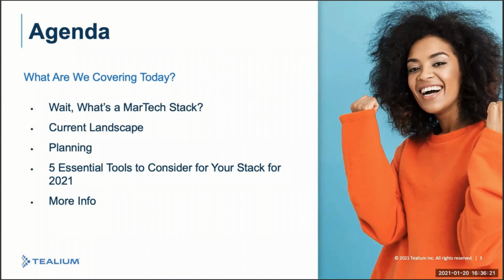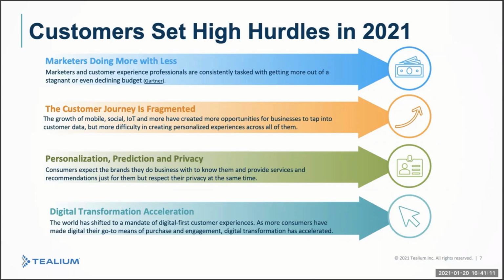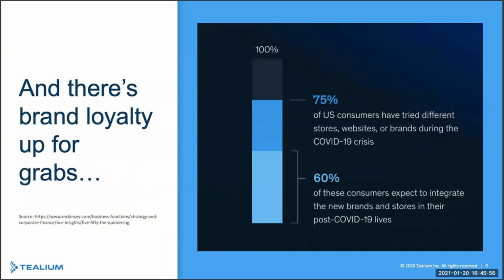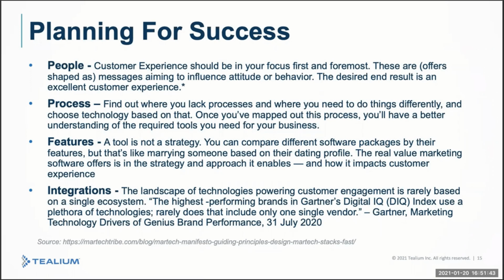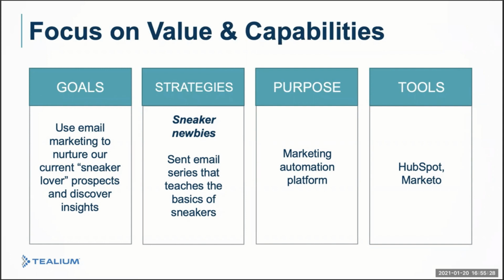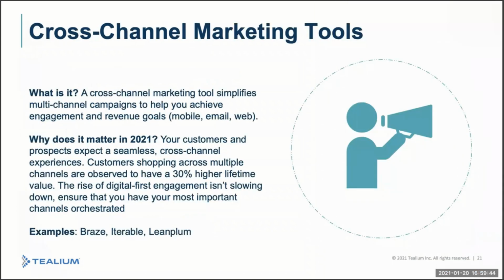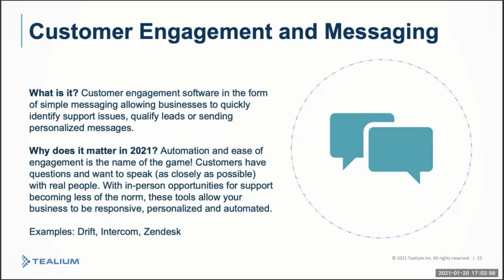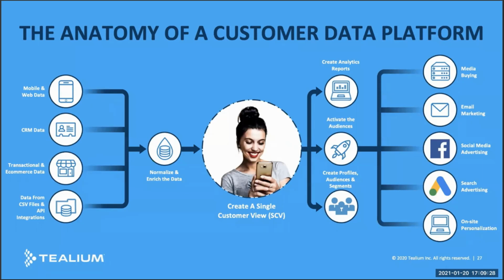The Essential Components of Your MarTech Stack for 2021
If 2020 taught marketers anything it's how to stay agile with your tech, processes and people so you can quickly adapt when things change. In this video, Director of Product Marketing, Jake Spencer will show you how to build the best martech stack for your business so you can drive the best experiences possible for your customers!